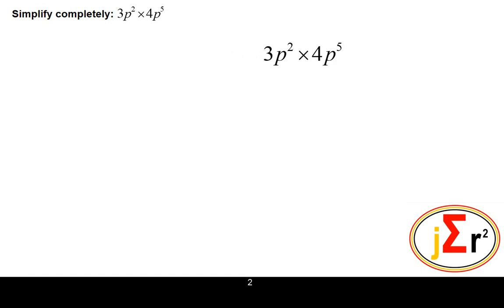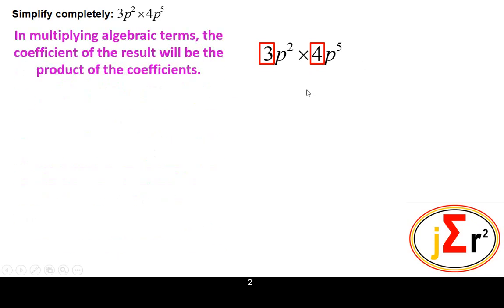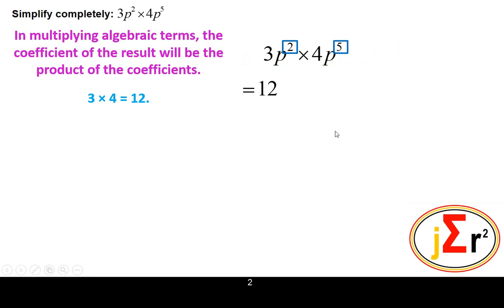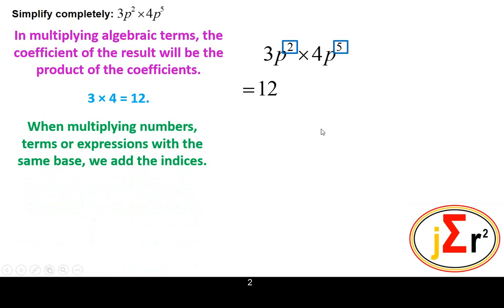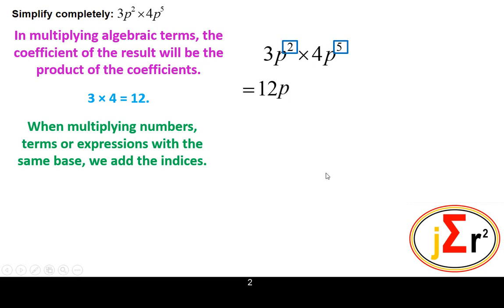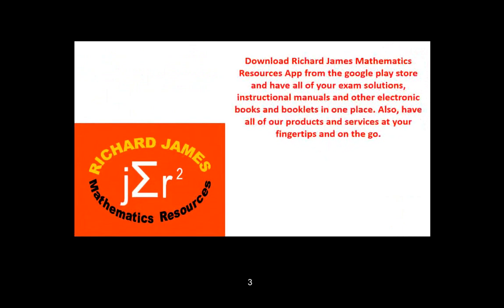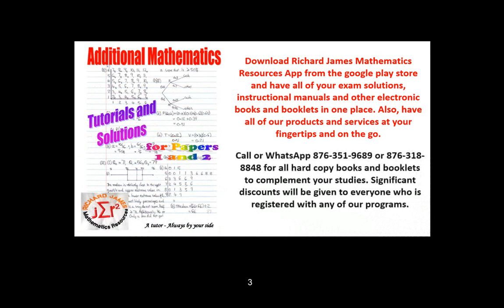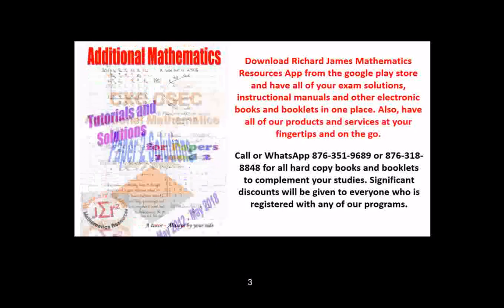May 2019 02 02 a i